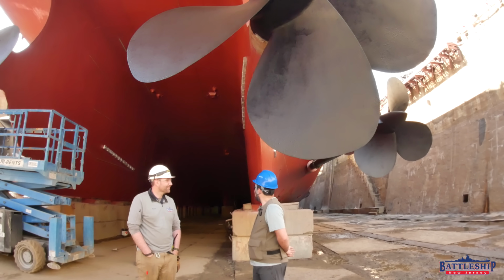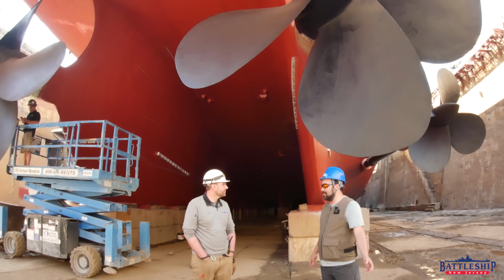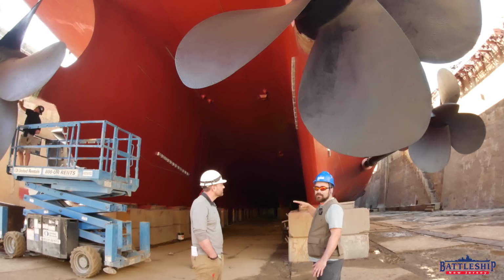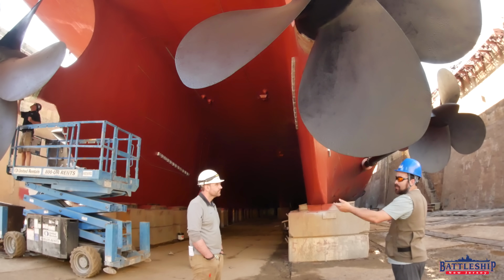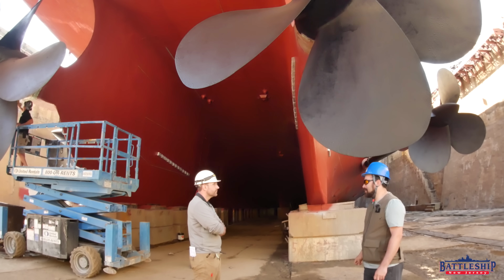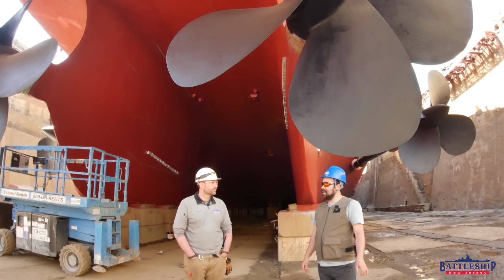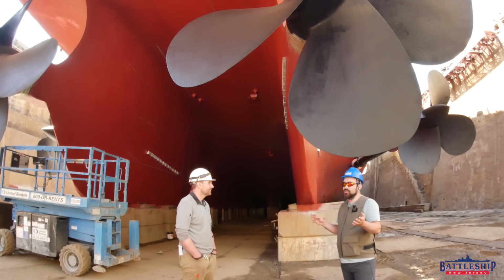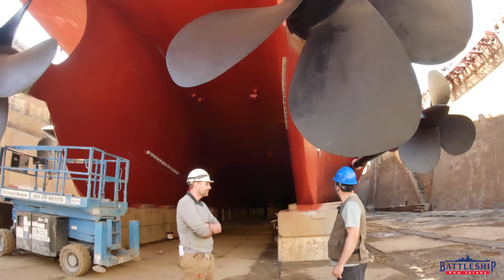What Causes Vibration Issues on American Fast Battleships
In this episode we're talking about vibration issues and propellers on American Fast Battleships